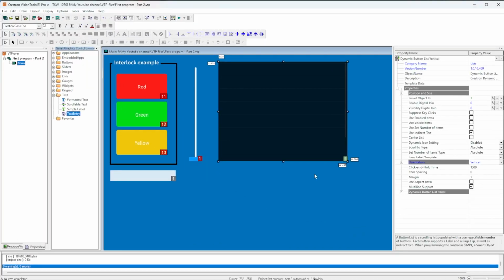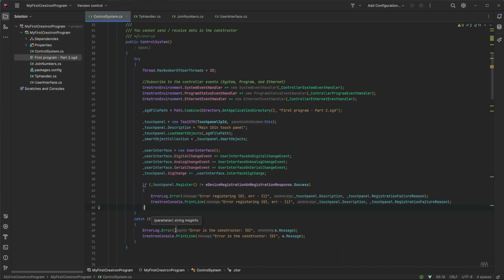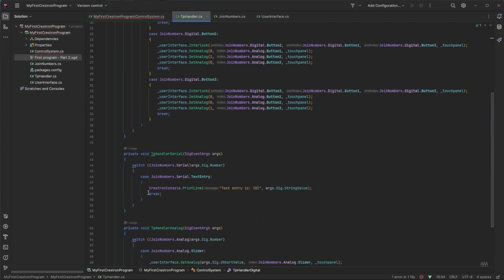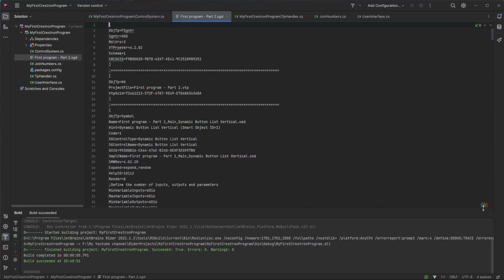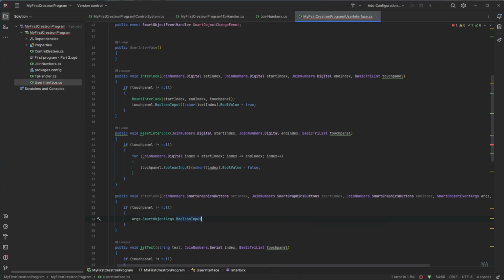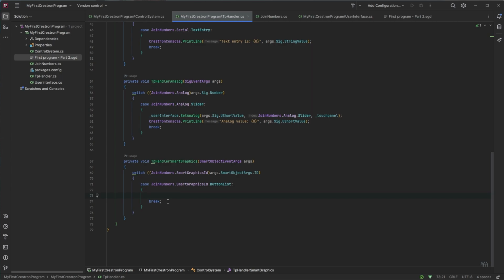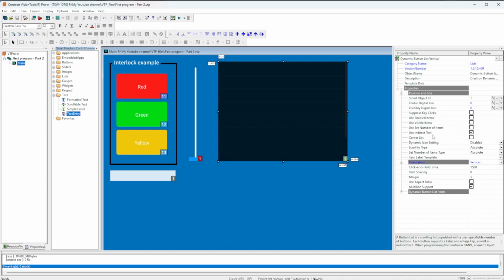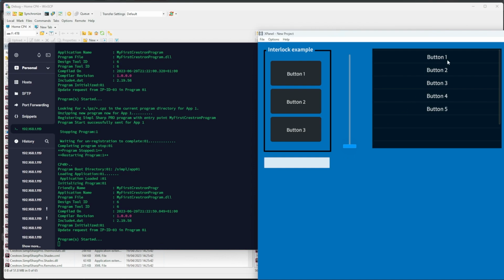Crestron C# Part 3 - SmartGraphics